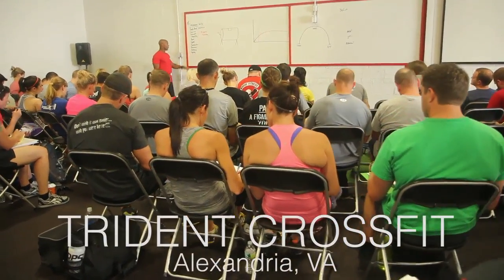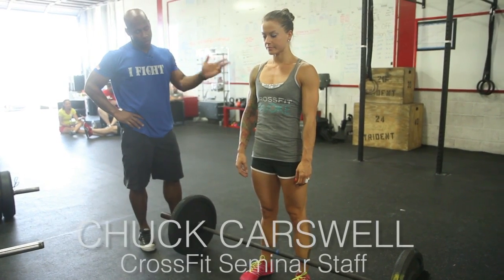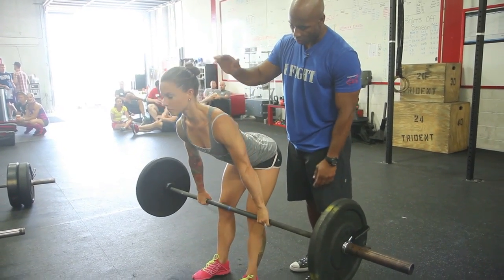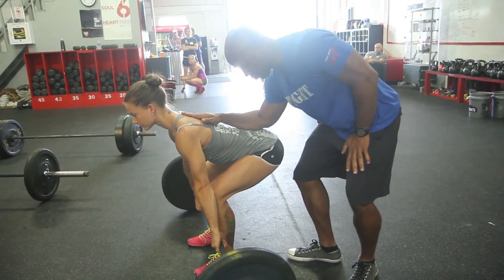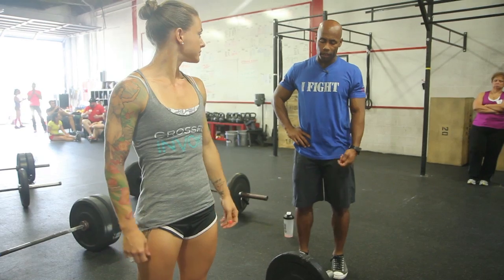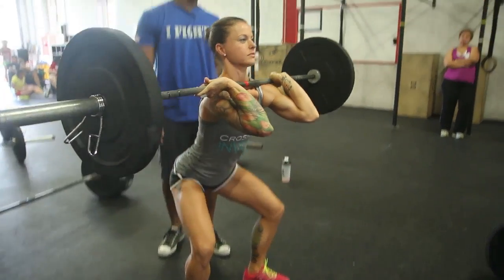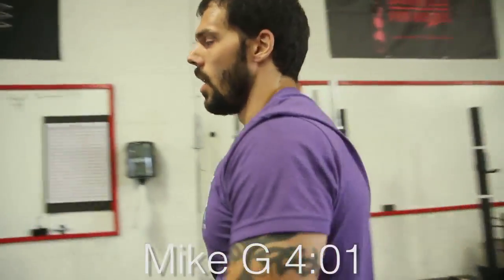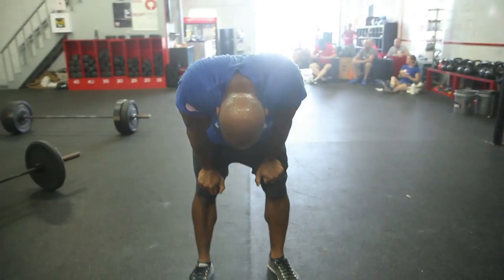CrossFit - WOD 120620 Demo at Trident CrossFit with CrossFit Seminar Staff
21-15-9 reps for time of:
225 pound Deadlift
95 pound Thruster

Nicole Carroll 3:36 (155lb deadlift, 65lb thruster), Michael Giardina 4:01.